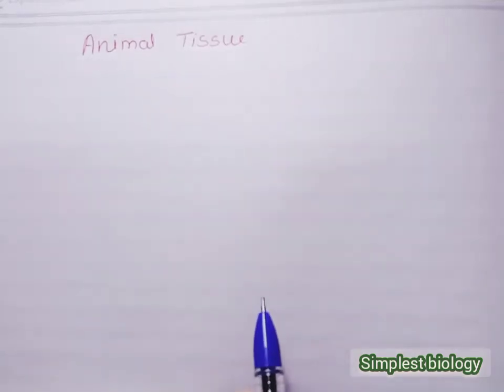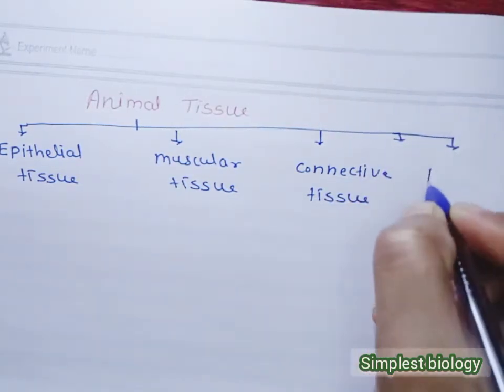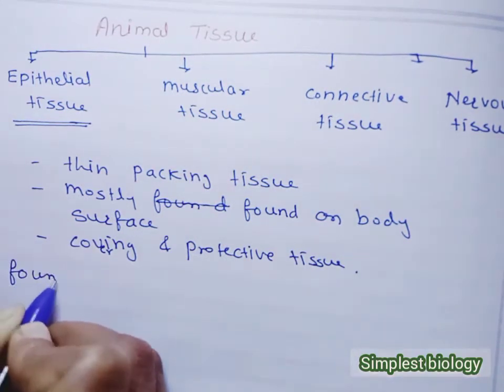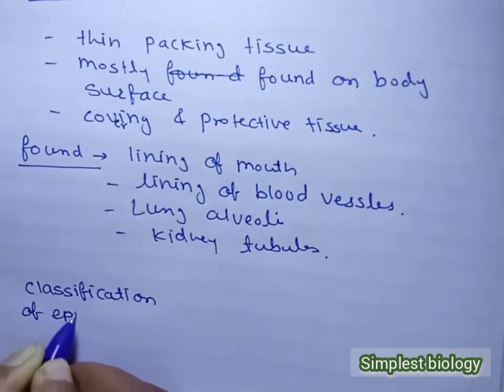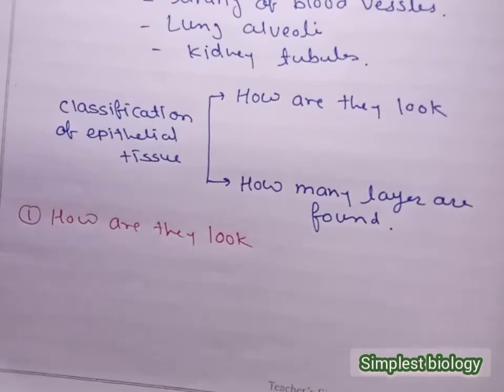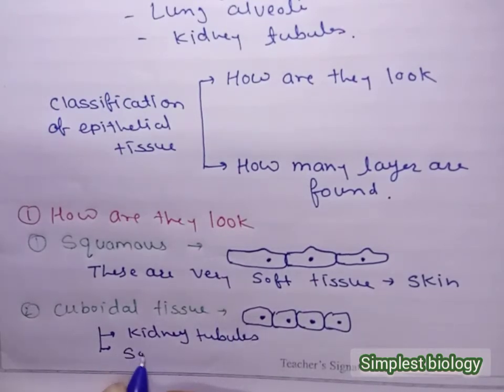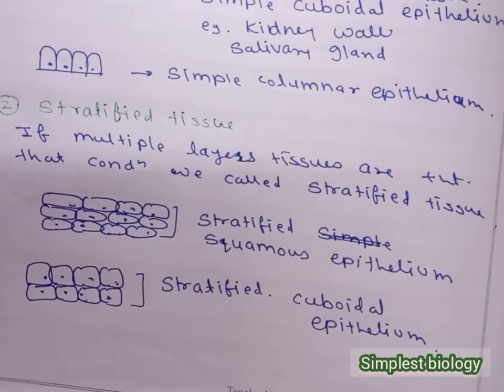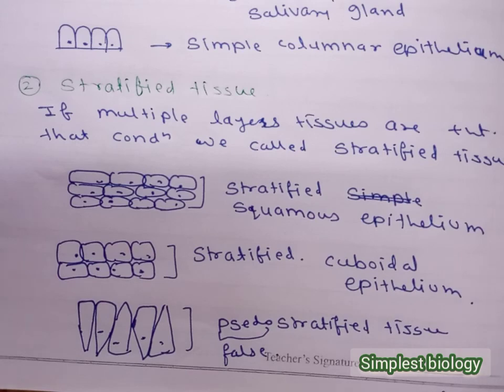Animal tissues // Epithelial tissue // Class 9 - Part 3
Animal tissues // Epithelial tissue Class 9